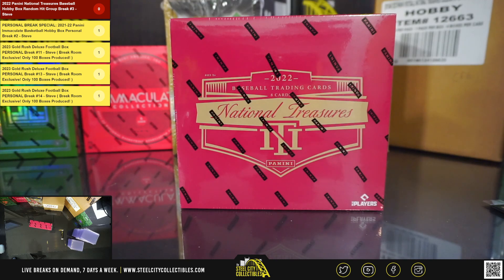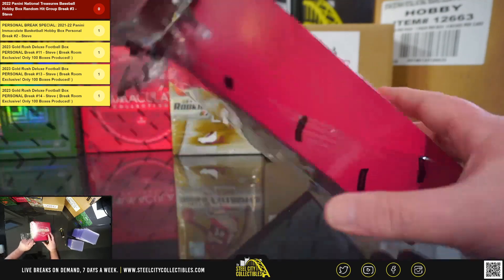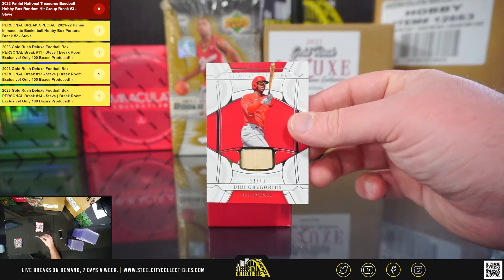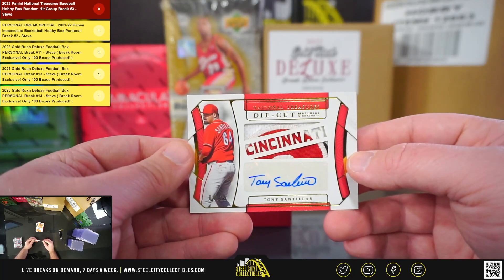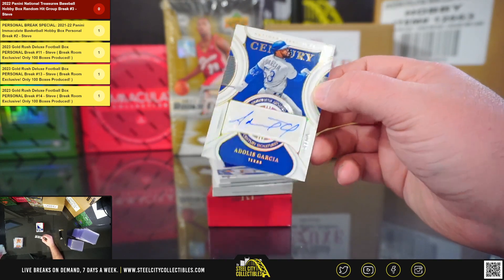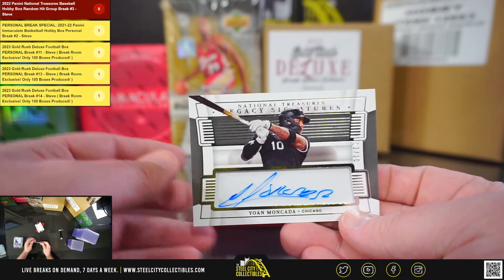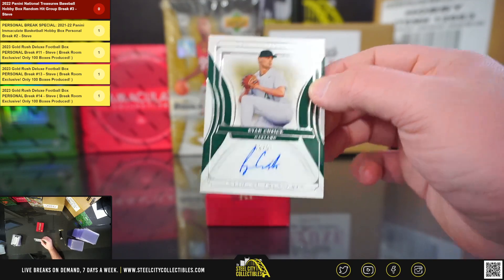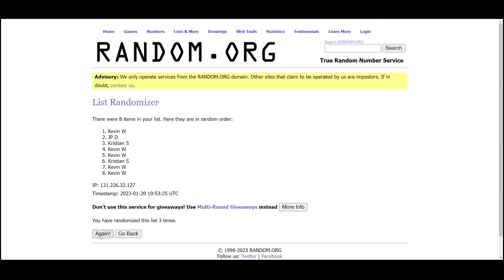2022 Panini National Treasures Baseball Hobby Box Random Hit Group Break #3 - Steve